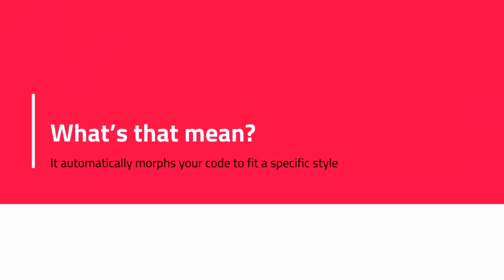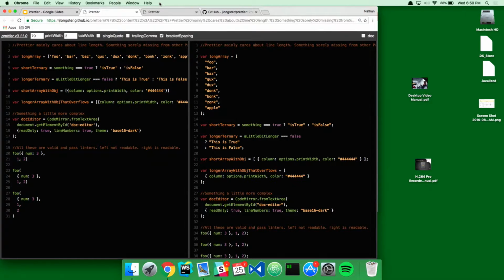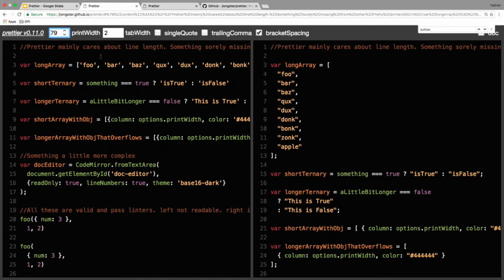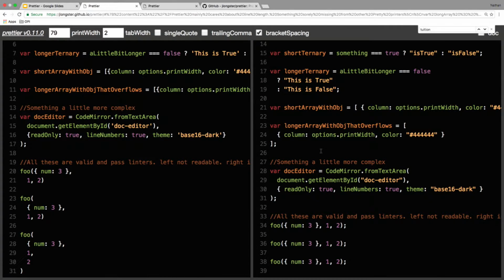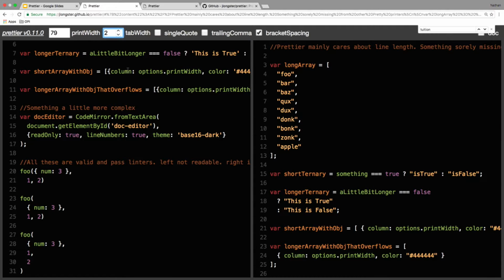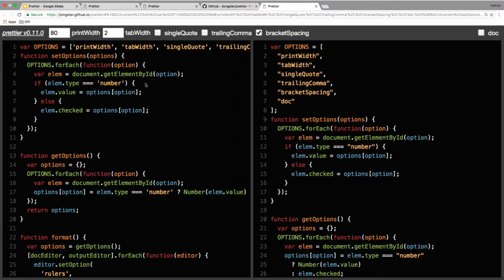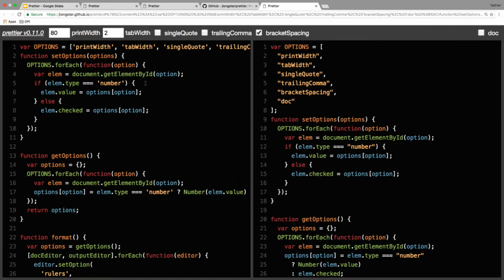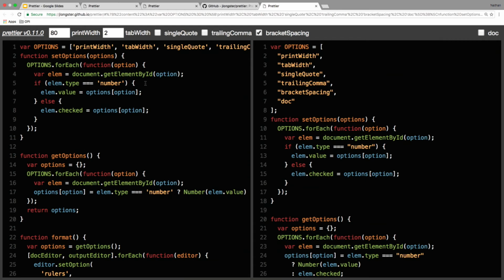Nathan Smith: Prettier